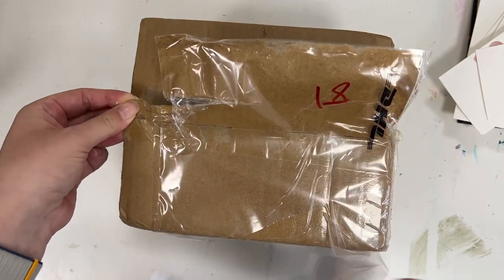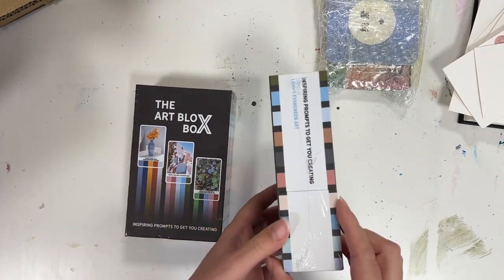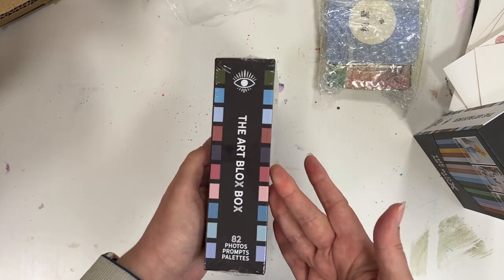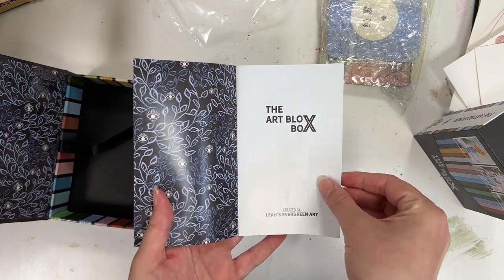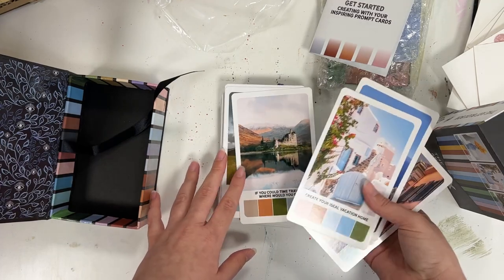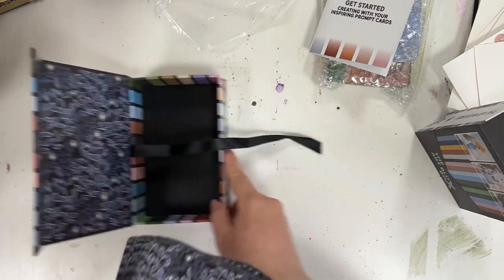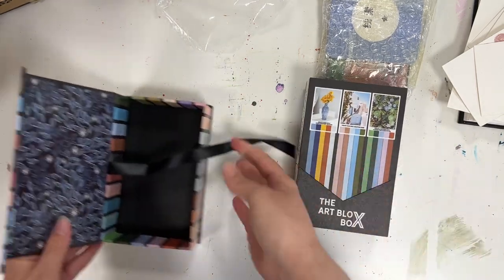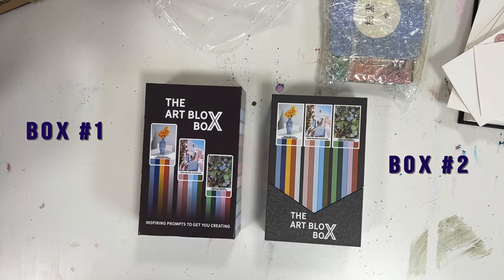Unboxing The Art Blox Box’s Test Prints (vote for your favourite option)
The Art Blox Box Kickstarter is Now Live! (As of Jan 16th 2024)

First time look at the all new Art Blox Box that I’ve been working on having printed from my manufacture.

There are two box design options and I want you to vote for your favourite one.

Box 1 - Magnetic Book Box
Box 2 - Lift Lid Box